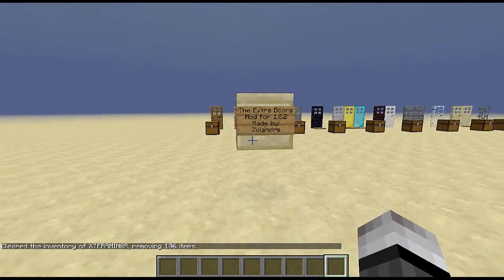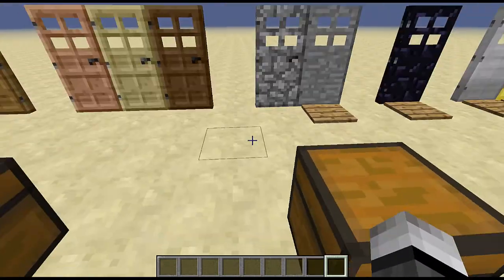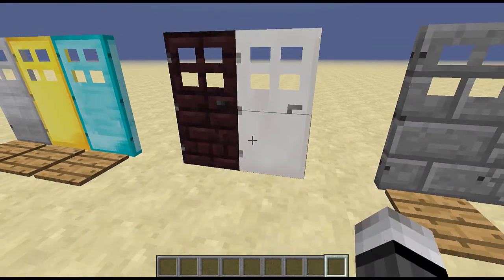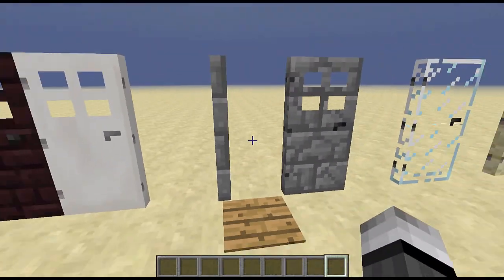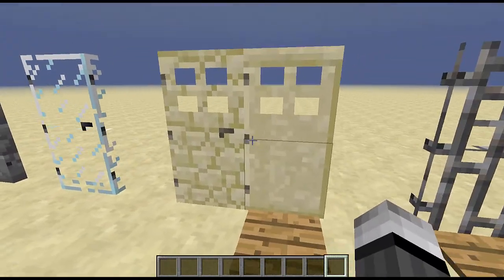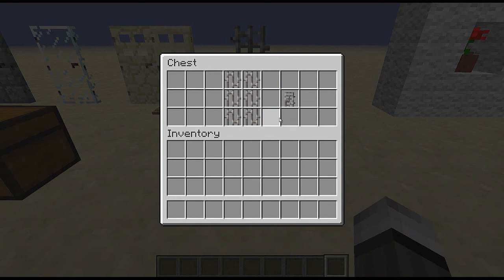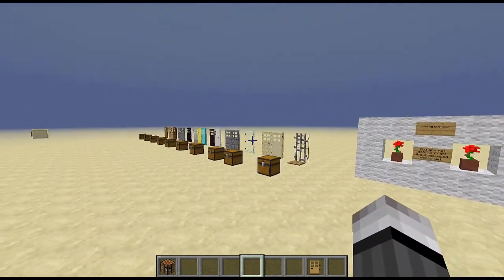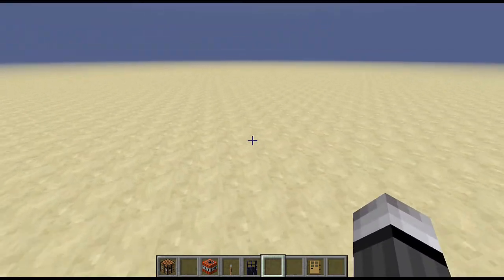Extra Doors Mod! Showcase w/ XTERRMIN8R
The Extra Doors Mod for Minecraft 1.6.2! Made by Zolandre

Outro Music
Go Ballistic by Insan3 Lik3